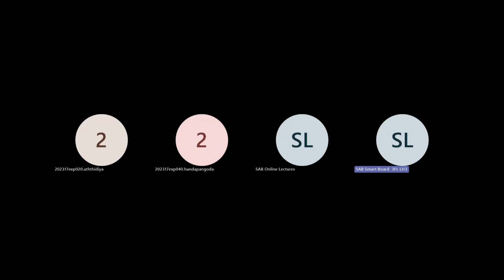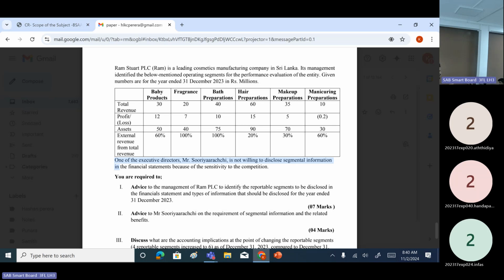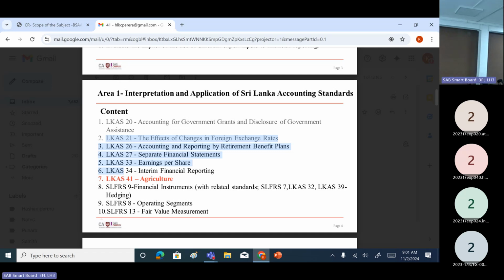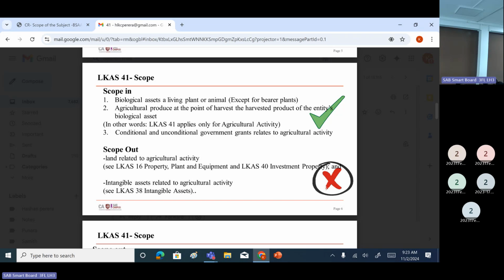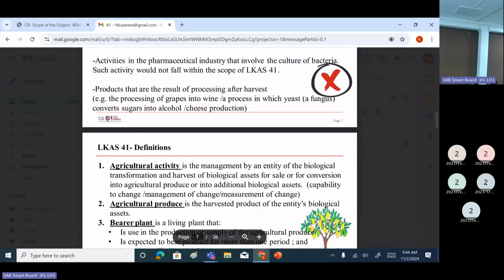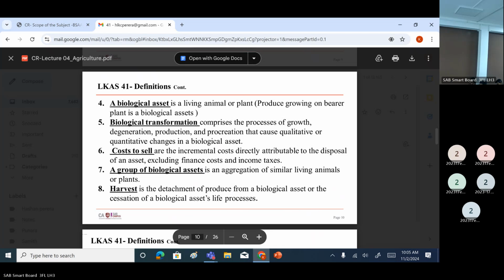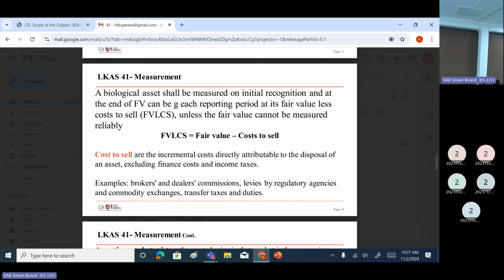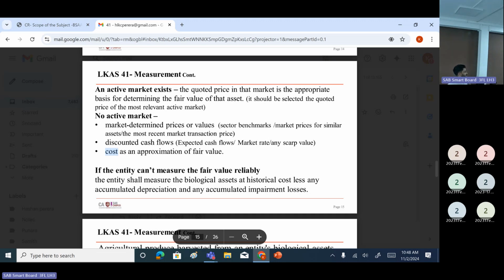BSAA 31013 Corporate Reporting - 17B EXP 2024.11.02 Part 01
411 Colombo - Galle Main Rd, Colombo 00400
Tel - 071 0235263 (WhatsApp/ Voice)